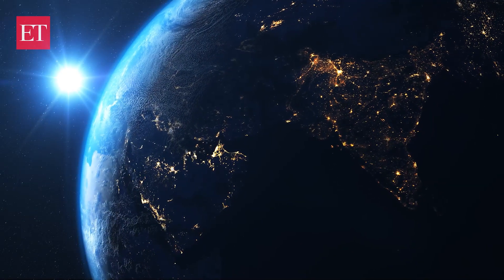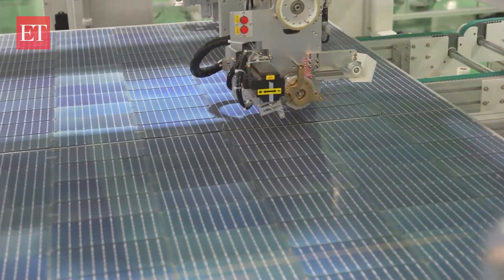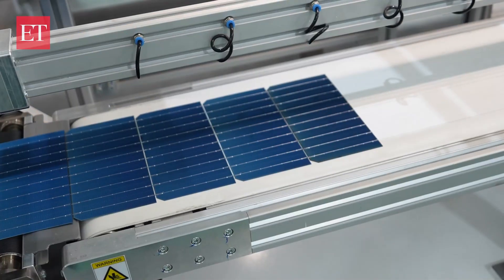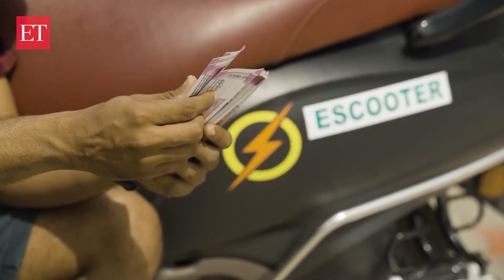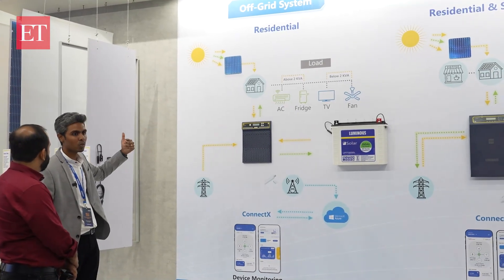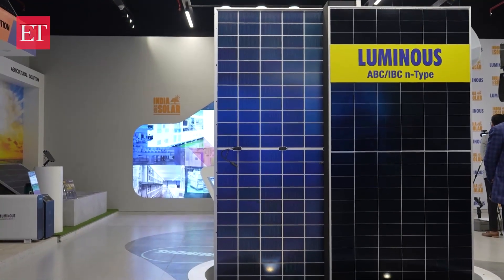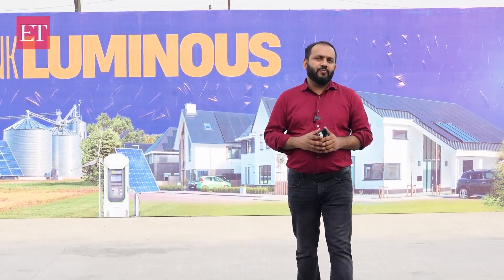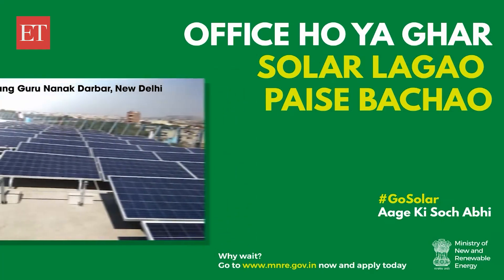Building Blocks: Inside Luminous Power's state-of-the-art Solar Panel Facility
@LuminousIndia  Power, initially focused on inverters and batteries, is now venturing into producing high-efficiency solar panels. This video aims to explore the integration of solar energy into daily life and the technical aspects of solar power systems. The launch of Luminous's new facility coincides with national initiatives to promote solar energy through the Surya Ghar Yojna. Watch the video to discover how solar power can transform your daily life.